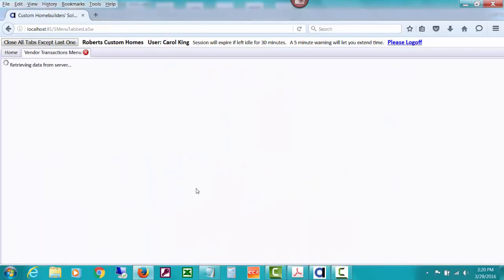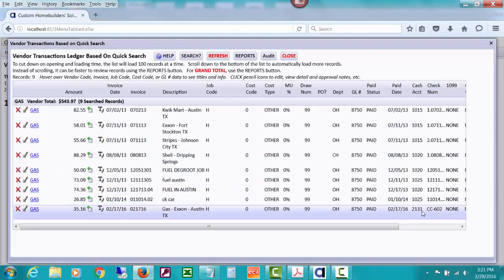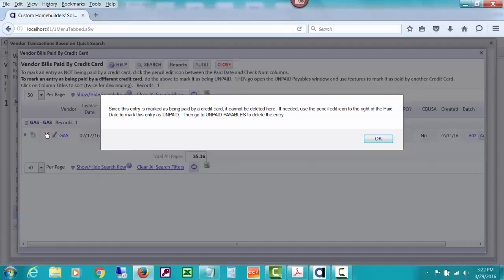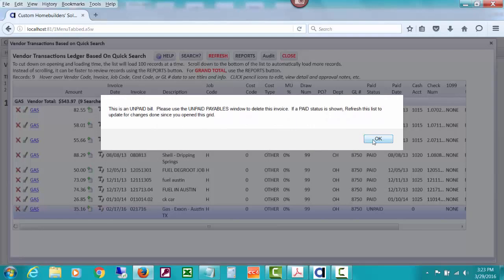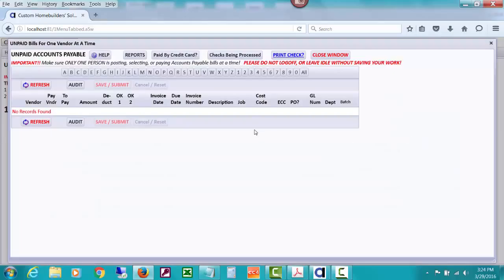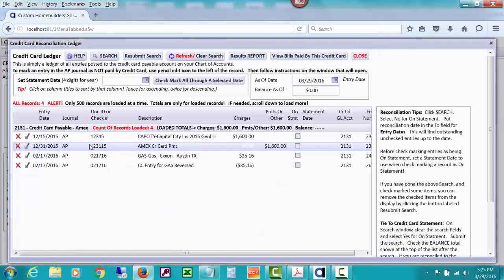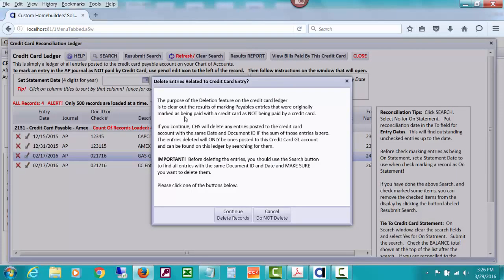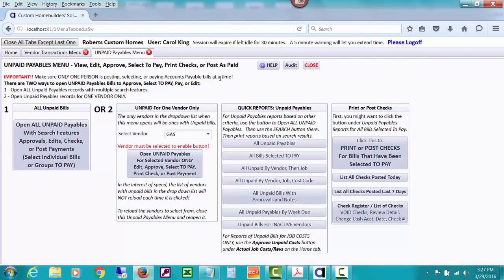4650 42 DELETE Payables Record Marked As PAID BY CREDIT CARD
How to delete a payables transaction (vendor bill) that was marked as paid by Credit Card.